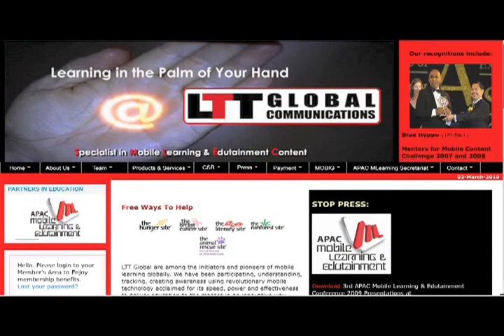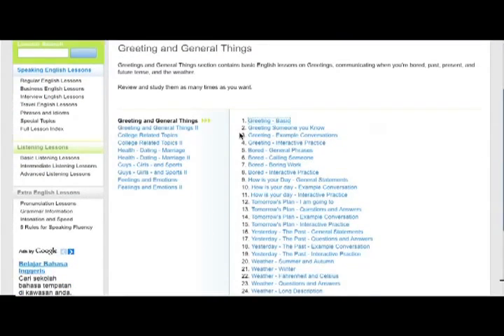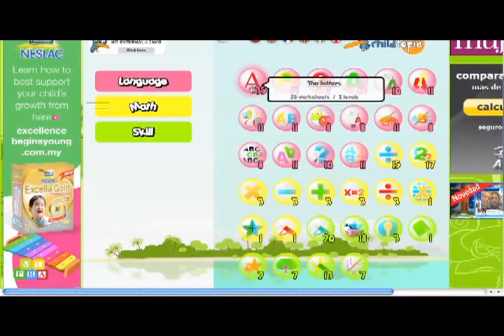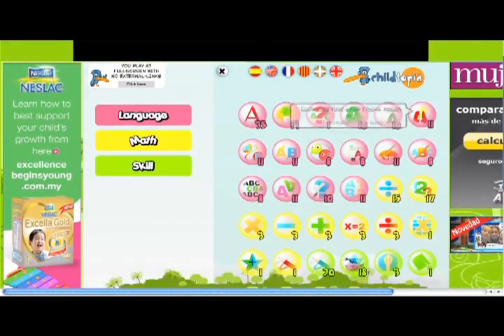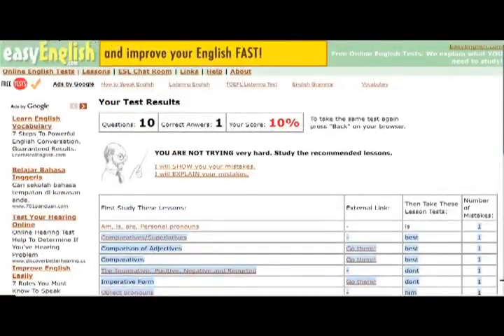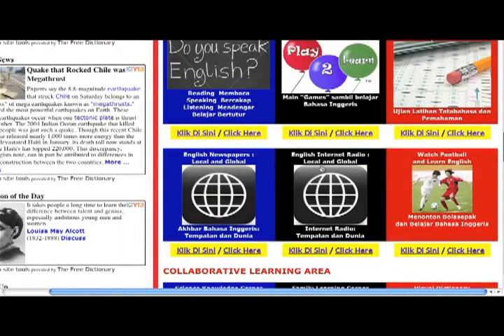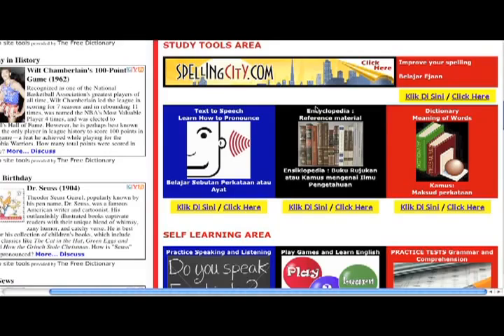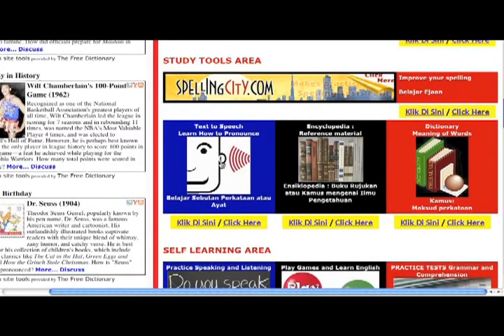LTT Global Communications Tutorial 2